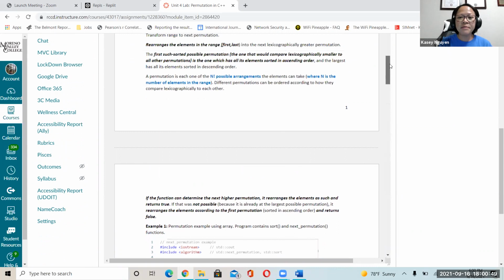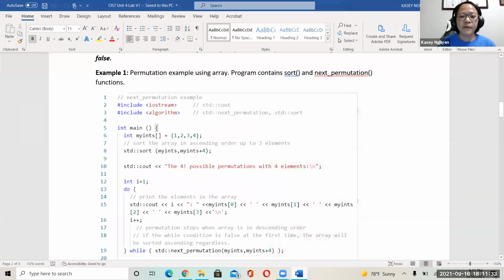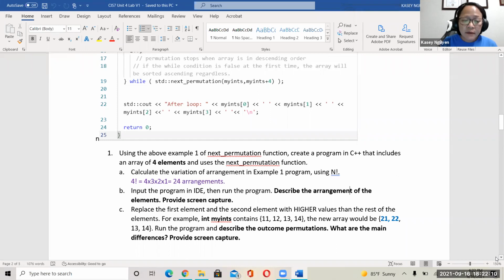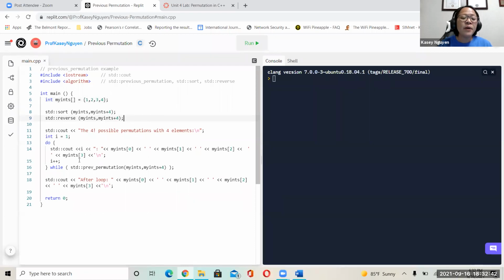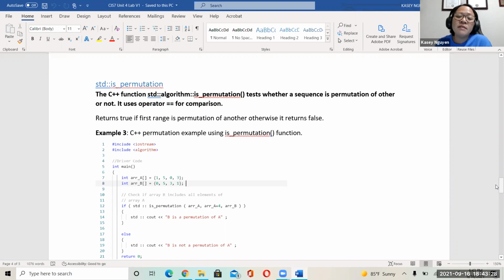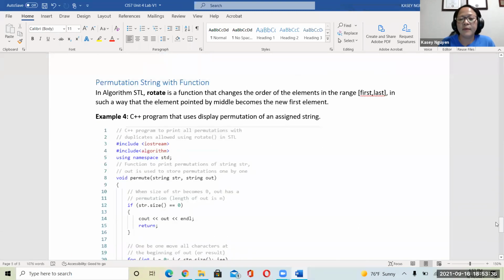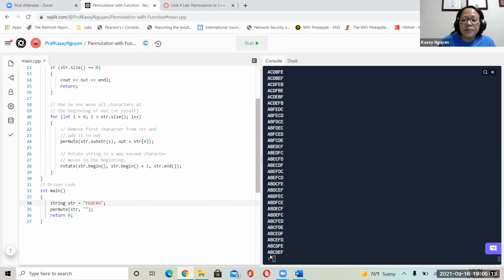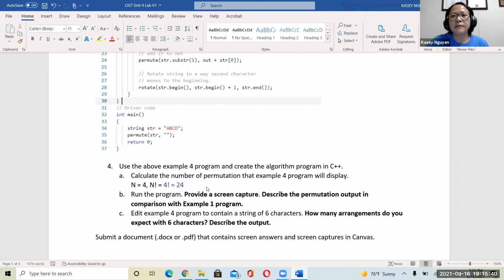CIS7 Unit 4 Lab: Permutation in C++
Exercises using Algorithm STL functions, next_permutation(), prev_permutation(), is_permutation and custom function for permutation.